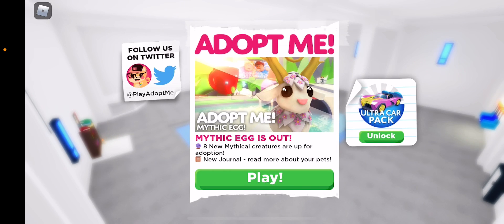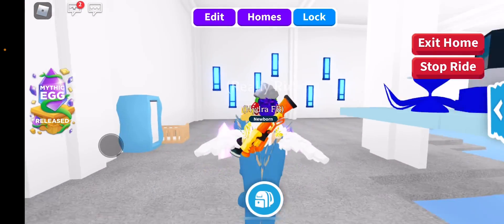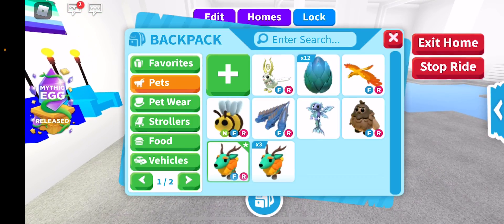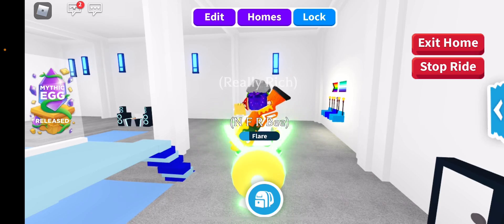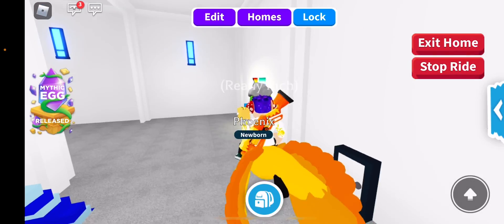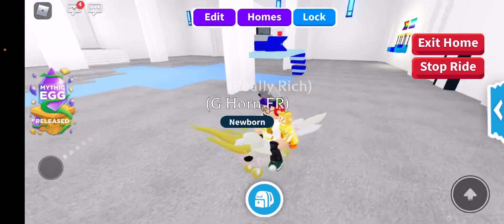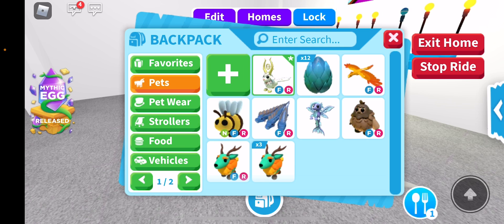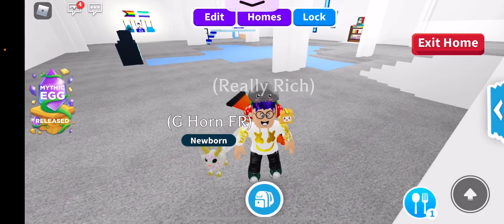Showing you my fly ride mythic pets in adopt me￼￼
In This video I will be showing you my mythic pets and a fly ride version￼
Adopt me
Roblox